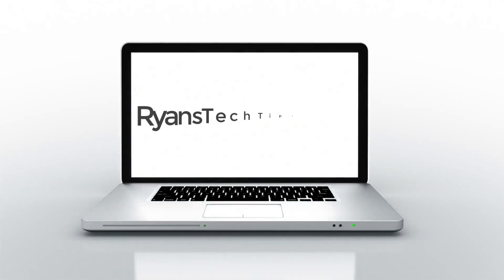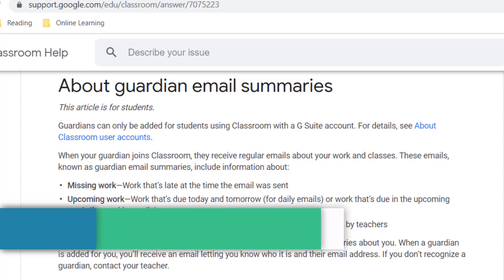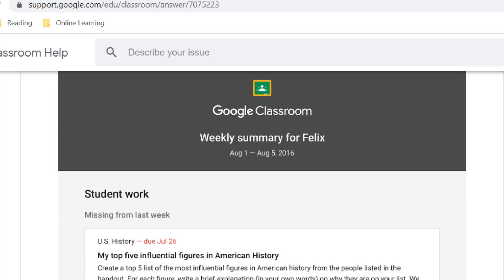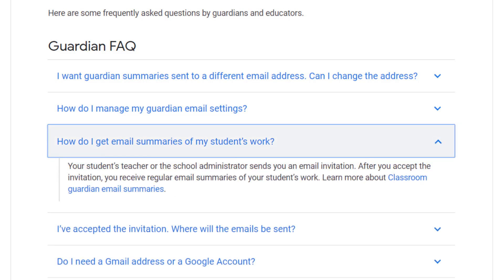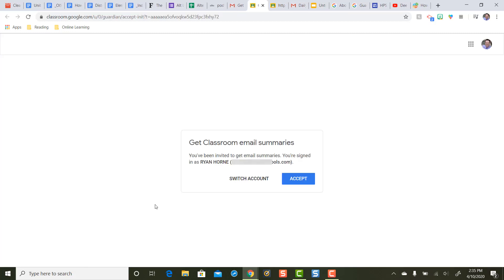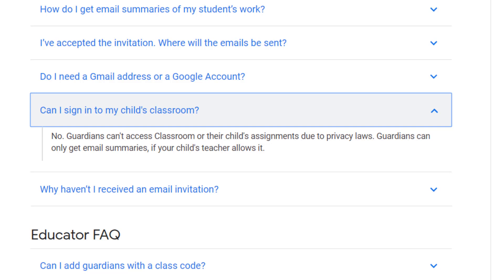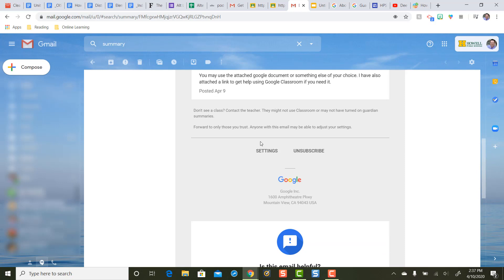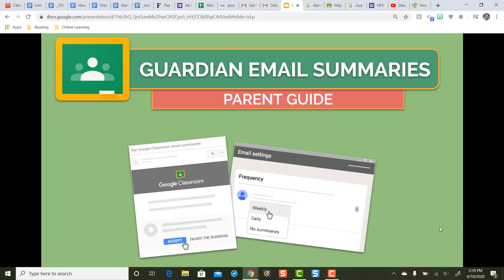Parent Guide to Guardian Email Summaries (Google Classroom)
Everything you need to know about Google Classroom's "Guardian Email Summaries" from the parent perspective.